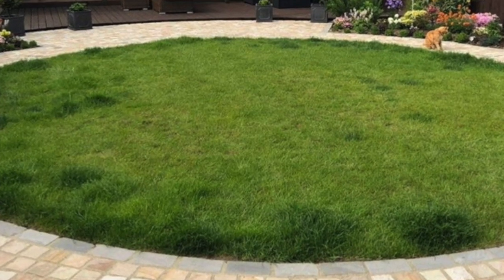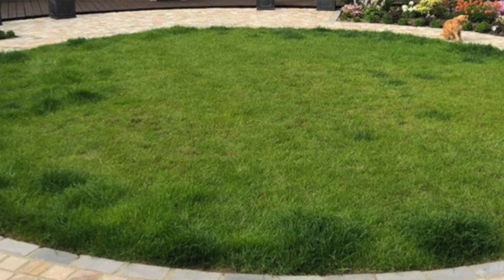Your Lawn Care Questions Answered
In this video i answer Your Lawn Care Questions
Discussing why I have a Stihl lawnmower and why I haven’t been using the Hayter 56 also why I haven’t yet purchased a new Hayter 56
Plus I answer other questions sent in via YouTube and Instagram